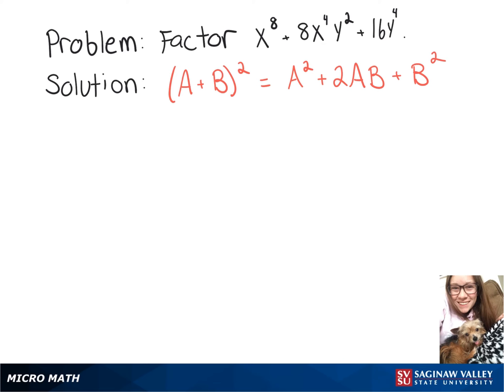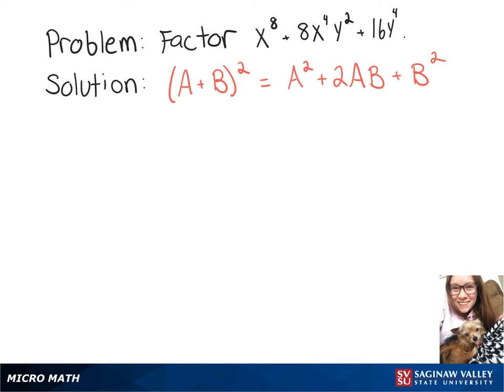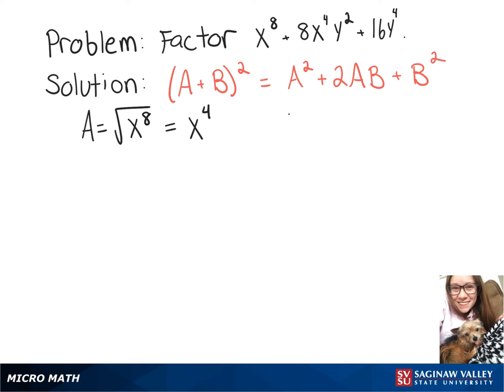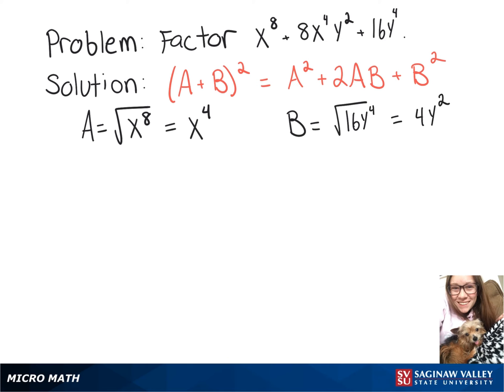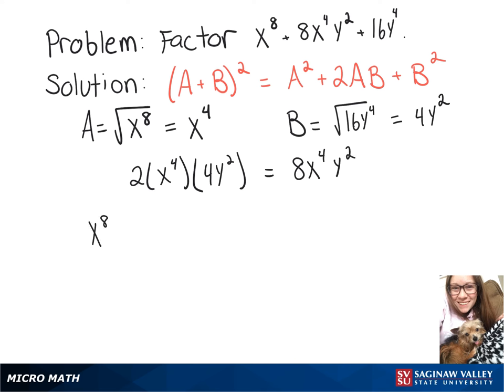Factoring: Factor x^8 + 8x^4 y^2 + 16y^4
Megan from SVSU Micro Math helps you factor a trinomial.  This trinomial is a perfect square.  This trinomial has two variables.

Problem: Factor x^8 + 8x^4 y^2 + 16y^4